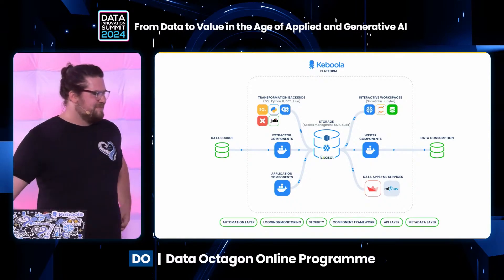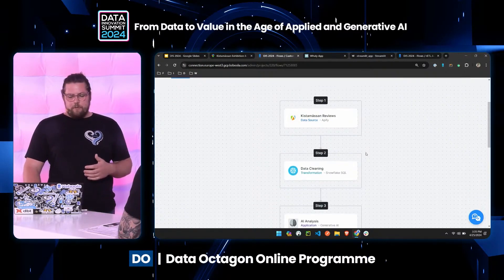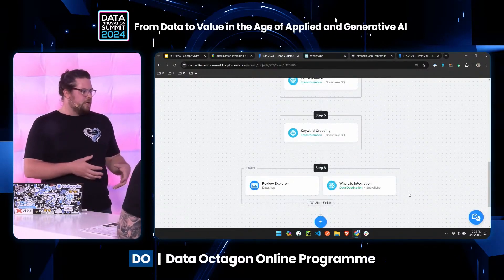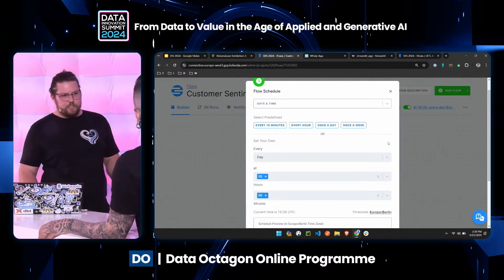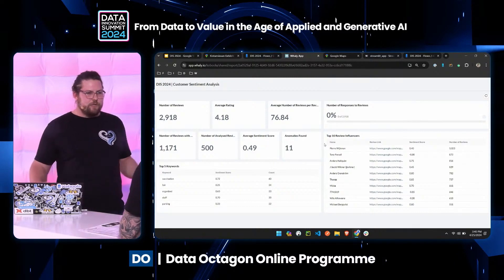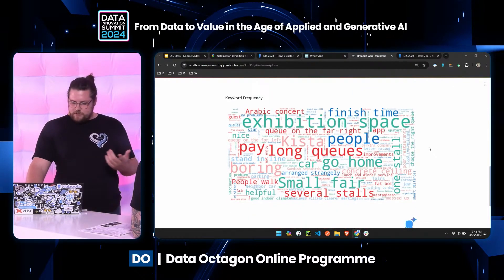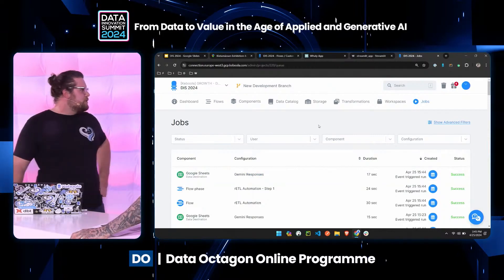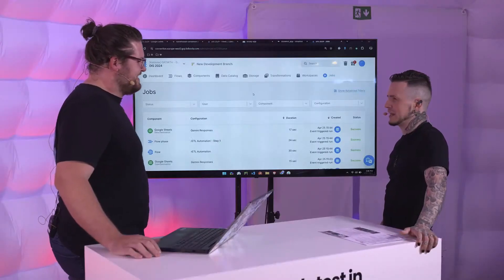Live Product Demo: Customer Sentiment Analysis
Discover how Data Apps can leverage the power of Gemini and learn to integrate GenAI into your pipeline.

Chapters:
00:00 - The Fastest Way to Go from Idea to Demo
01:35 - The Use Case: Analyzing 3,000 Reviews in an Hour
02:40 - The Demo: A Peek Inside the Platform
05:00 - The Magic Behind the Scenes: From Raw Data to Insights
07:05 - How to Use AI to Extract Your Data
09:05 - The End Result: A Dashboard That Works
10:45 - Taking It a Step Further: The Interactive Data App
13:40 - Automate Everything with Triggered Events
16:00 - The Ultimate Goal: Speed & Business Advantage